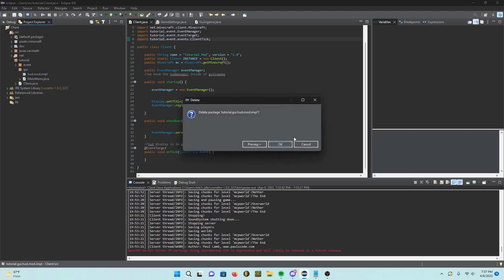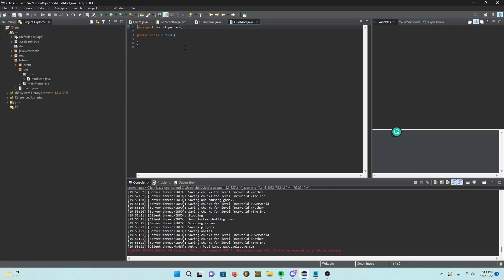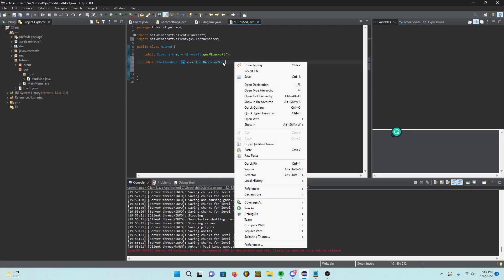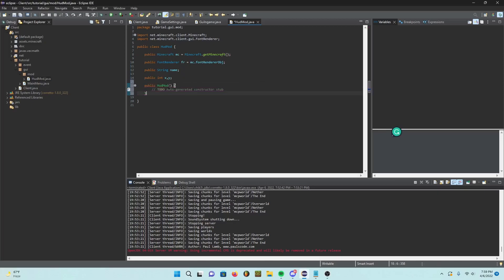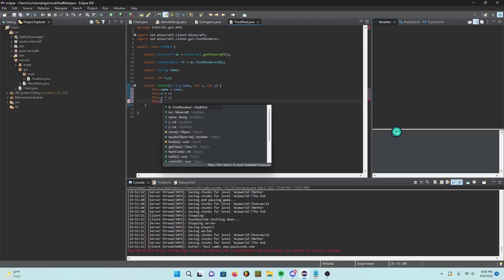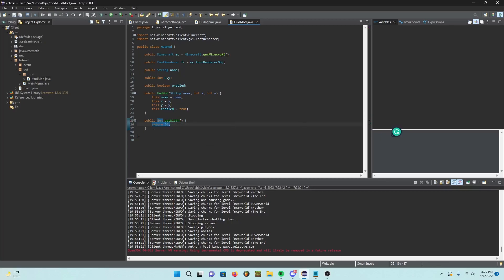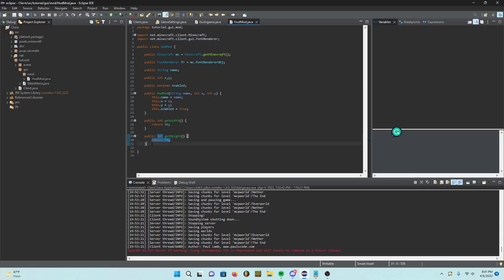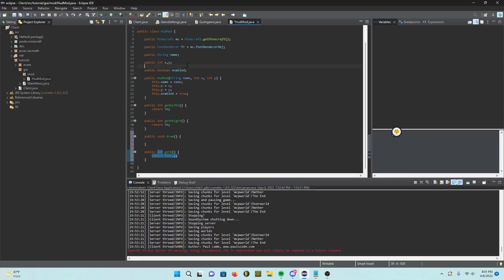!IMPORTANT! How To Code A Minecraft Client (1.8.9) - Part 4 (HUD)!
JOIN FOR HELP